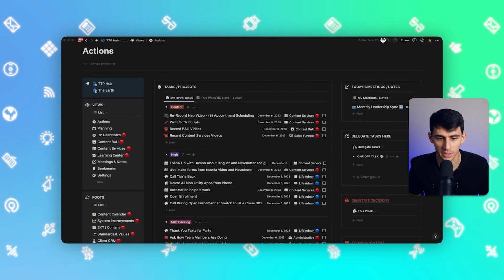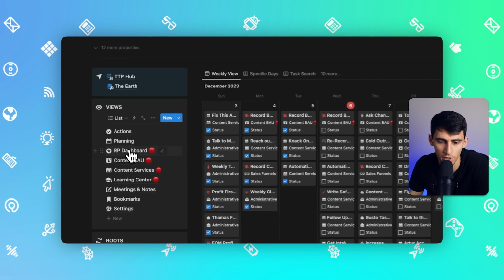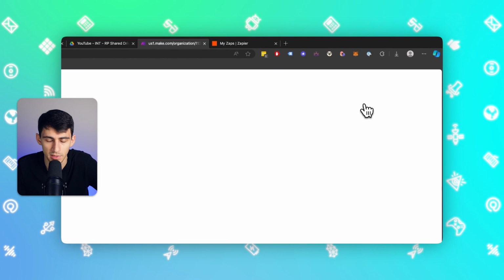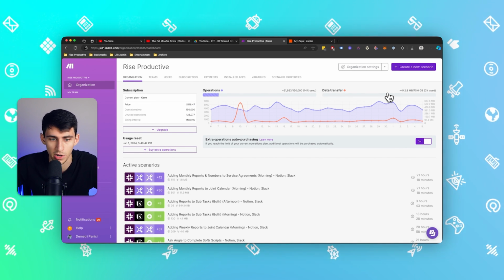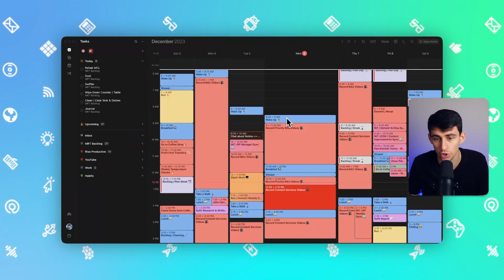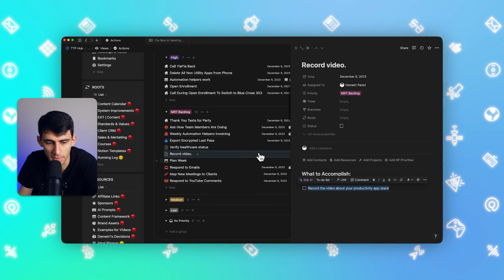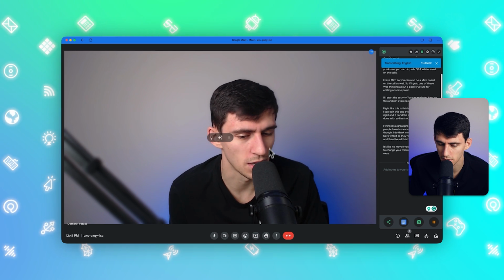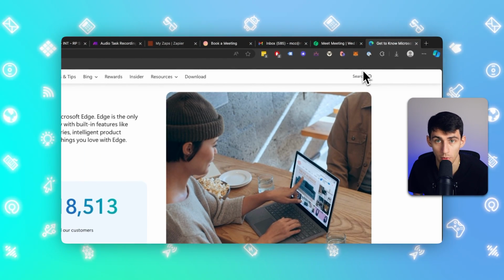My Complete Productivity App Stack in 2025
Dive into the ultimate guide to productivity apps that revolutionize the way I work and live. From managing tasks with Notion to simplifying chores with Todoist, this video unveils the secrets behind a seamless and productive workflow.

Inside This Video:
Notion Mastery: Uncover how Notion becomes the center of task and project management, automating routine tasks to focus on what's important.

Todoist for Personal Tasks: Discover the convenience of managing personal tasks with Todoist, perfectly synced with your Apple Watch.

Automation for Productivity: Learn about automations that save hours each week, using tools like Zapier and Make.com for effortless efficiency.

Communication Tools: Explore how Gmail, Slack, and Google Meet keep communication smooth and effective in any team setting.

Unwinding with Audible and Apple Music: Peek into how I balance productivity with relaxation through audiobooks and music.
Why Watch?

Whether you're looking to enhance your productivity or streamline your digital life, this video provides practical insights and tips to leverage technology for better efficiency and balance.